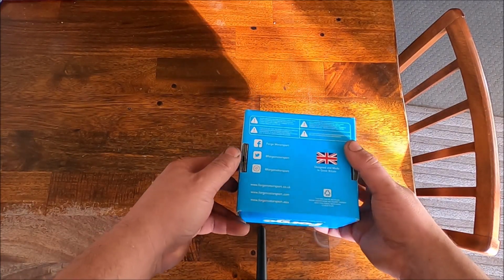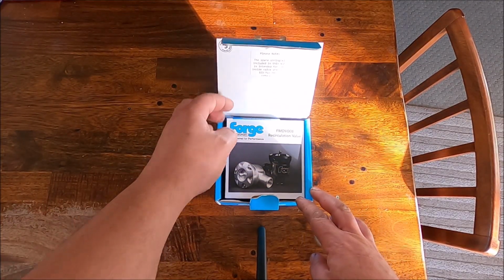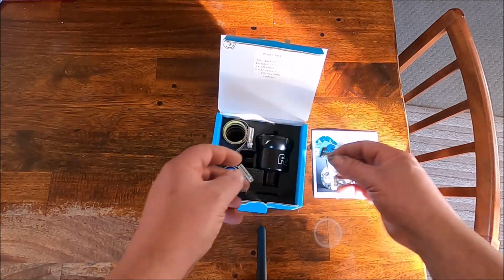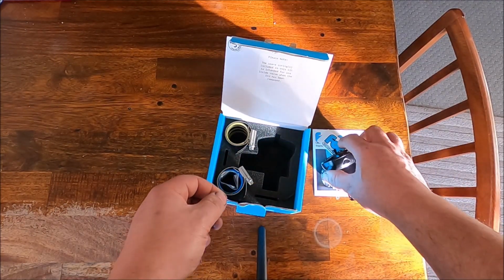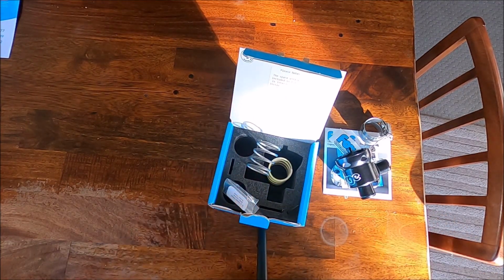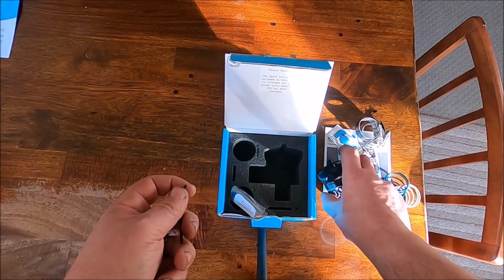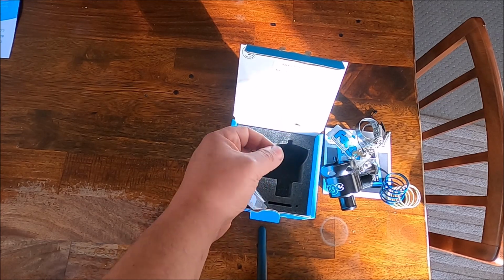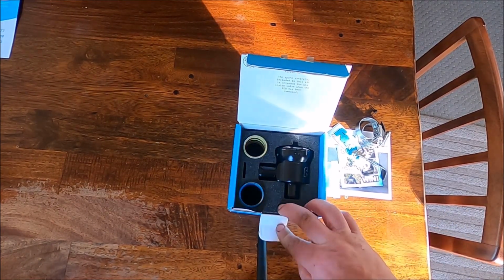What's in the box? Forge Motorsport Diverter Valve unboxing FMDV008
Not the kind of video I normally do, but when I got this valve from Forge for the Volvo the other day, the quality of the kit reminded me how basic/crappy most tuning products are, so I decided to make a quick video to show you lot it's not all bad.

Most of my posts about tuning parts and companies tend to be saying they're a bit/lot shit, but credit where it's due, that's just me being no bullshit, and for the same reason, I thought I'd show you some stuff can be that good for the ££ it even surprises me.

Considering it wasn't anything super expensive, a lot of recirc valve and BOVs are twice the money this is, the quality and spare parts and so on with Forge bits are bloody good to be fair, especially as it comes with all the spare and fiddly bits that you often lose or forget you need.

There's a few bits of tech tips/info I add too about hose clamps etc as well.

Stav